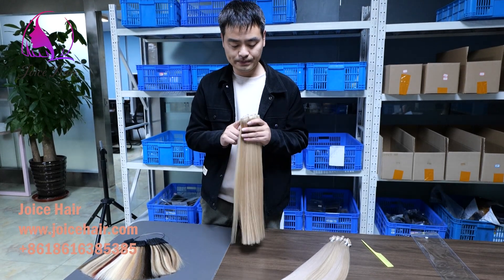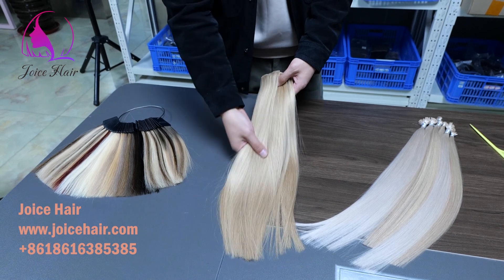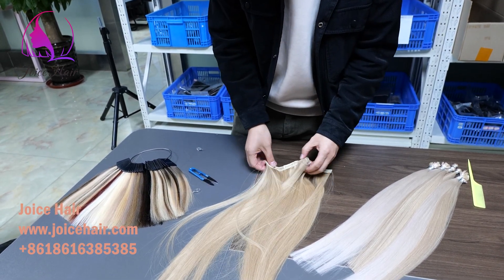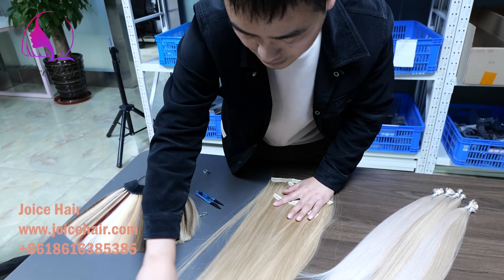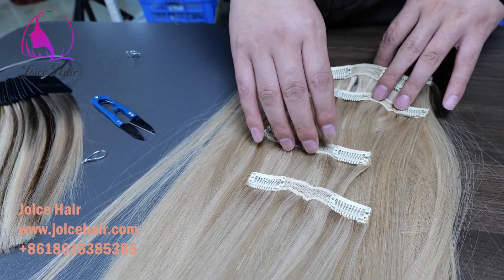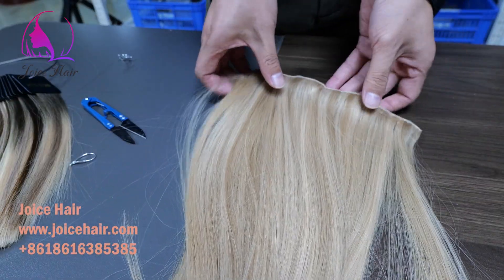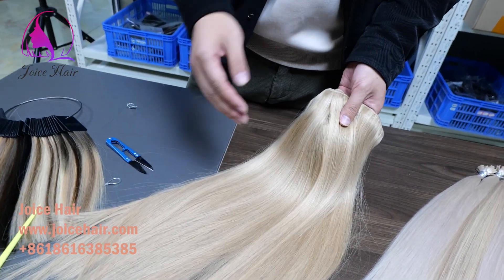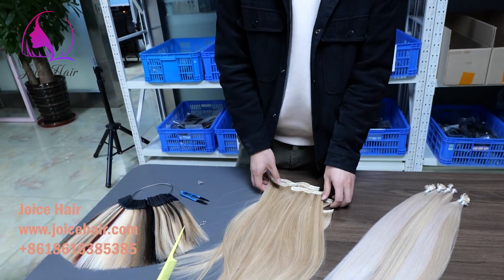Lace Clip In Hair Extensions, So easy to wear! Joice Hair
Lace  Clip In Hair Extensions, So easy to wear!

Joice Hair is a human hair manufacturer and wholesale hair vendor, focusing on 100% human hair products including wigs, hair extensions, hair topper, hair bundles, lace closures, lace frontals etc. we are dedicated to provide high quality wholesale hair products at reasonable price.

Joice Hair Vision: To be the No.1 Trustworthy Hair Vendor!

Why Joice Hair is High-Quality?

All Joice Hair products are made of 100% human hair, high quality remy human hair or raw virgin human hair.

We sourced hair ethically, donors are young women mainly from southeast asian and china.

All  hair are cuticle aligned so that you hardly face tangling if use properly, hair can be dyed and bleached well; hair can hold curl very well.

All hair are true to the length, true to the density.

Excellent at Customization

We provide a variety of customization, including color, texture, cap etc., to ensure that each product can meet your needs.

Reasonal Price

As a leading hair manufacturer, we supply our customers with high quality products at reasonable prices.

Express Shipping Worldwide

We offer worldwide shipping through our long term partnerships with UPS, FedEx, DHL . Your products will be carefully checked and securely packed before shipping out.

Top Tier Customer Service

We value our relationship with every customer, we offer 24×7 customer service and best aftersale service.  Your satisfaction is and will always be our top priority.